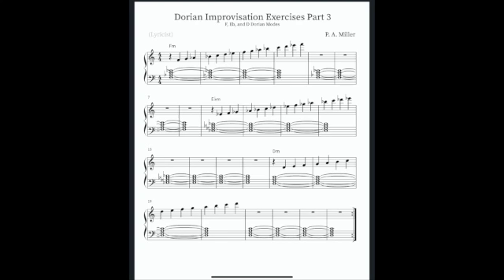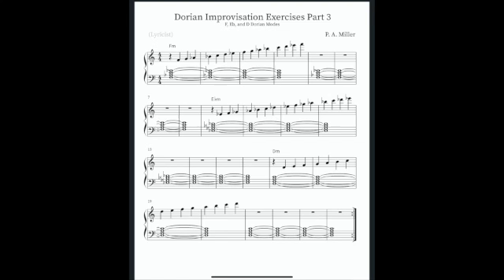Dorian Improvisation Exercises Part 3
More ideas for dorian mode improvisation.